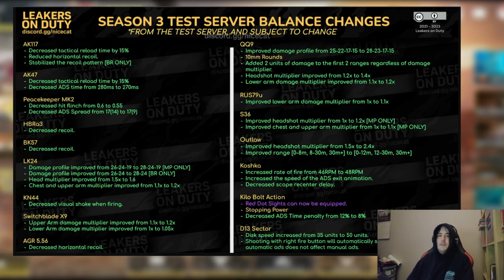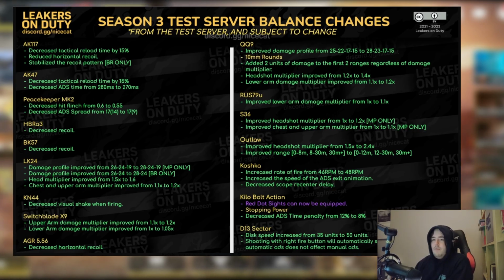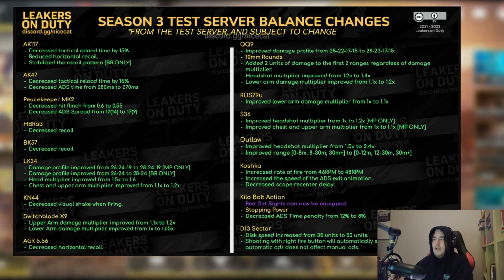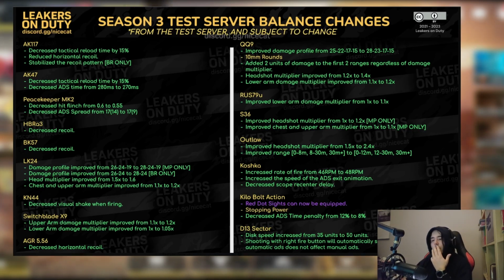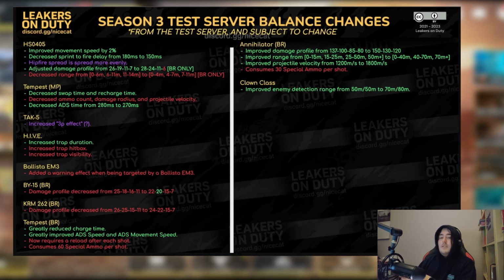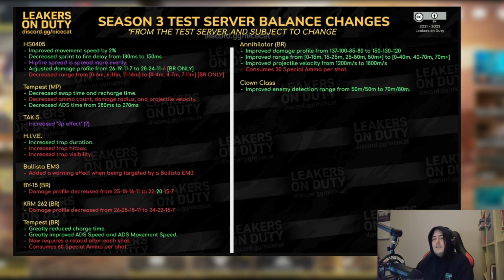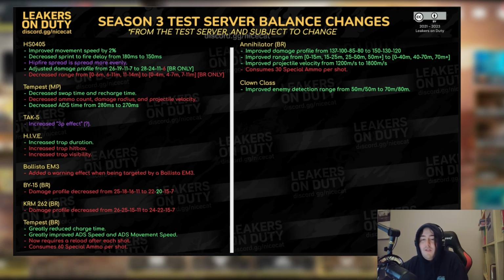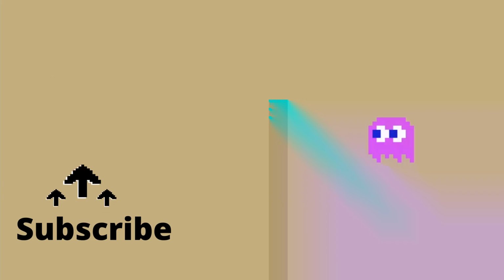*NEW* Season 3 BUFFS & NERFS Explained in COD Mobile! All New Balance Changes/ Patch Notes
Daily Shoutout: @PiFF_TiNG

COD Mobile - All New Season 3 Buffs and Nerfs fully explained. Season 3 balance changes / Patch Notes in COD Mobile.

What do you think about the new season 3 balance changes in Call Of Duty Mobile?